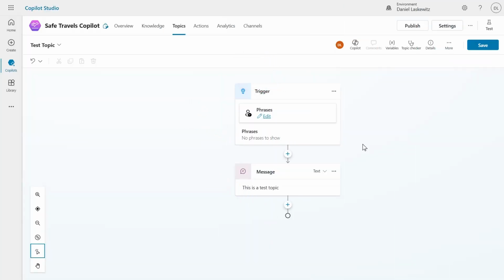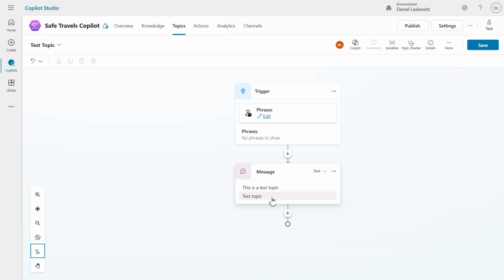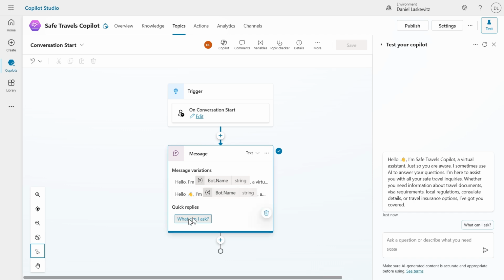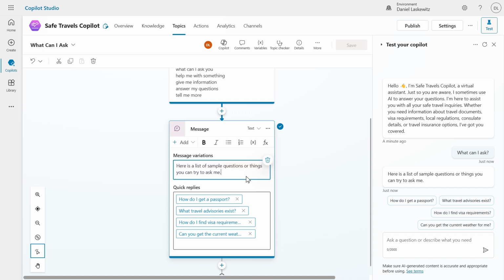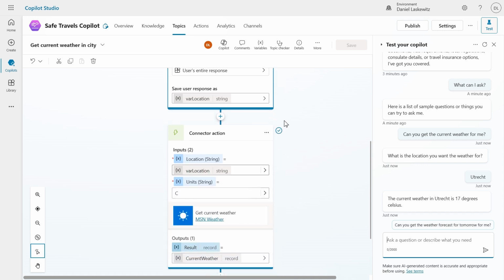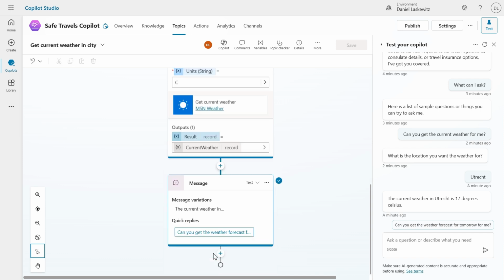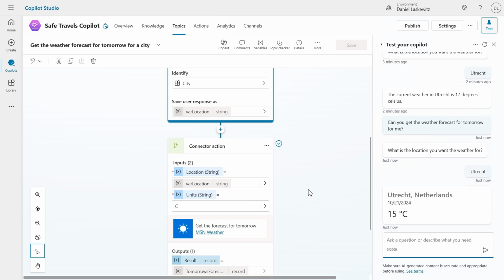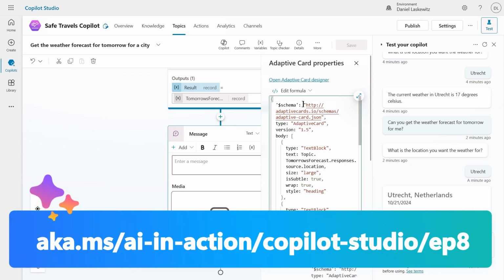Configuring rich responses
With rich responses - you can make your agents less dull. They can lighten up the conversations and give the user of your agent an idea of what to expect from the agent.

In this video, we'll walk you through the following:

- Which rich responses are there?
- How to use message variations
- How to use adaptive cards
- How to use quick replies

TIMESTAMPS
0:00 Intro
1:04 What are rich responses?
2:40 Example of message variations
3:47 Examples of quick replies
9:24 Example of adaptive card
11:02 Outro